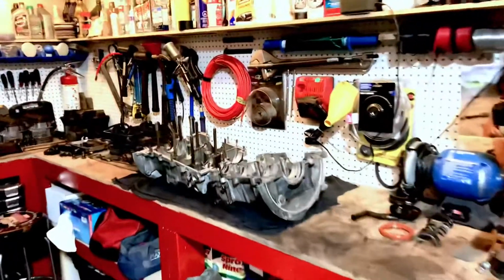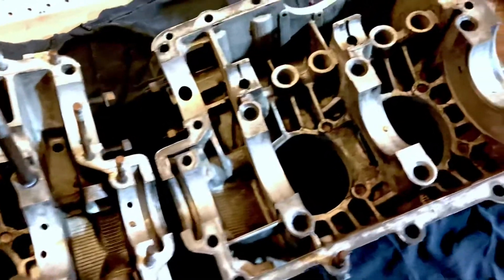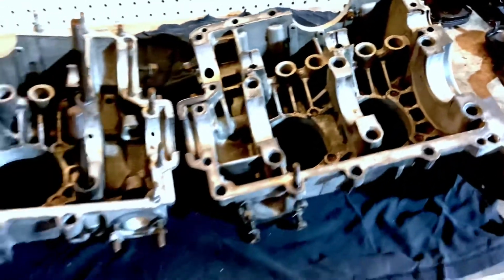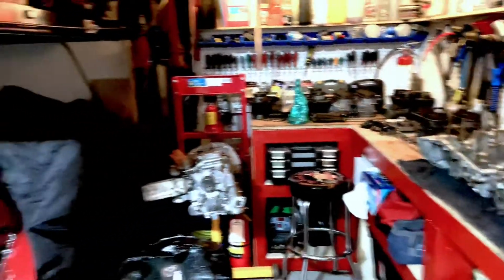Volkswagen Beetle Engine Rebuild & Restoration | Part 5.5: Update on Rebuild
An update on where I stand with the rebuild of the aircooled 1600cc engine for my 1966 Beetle.